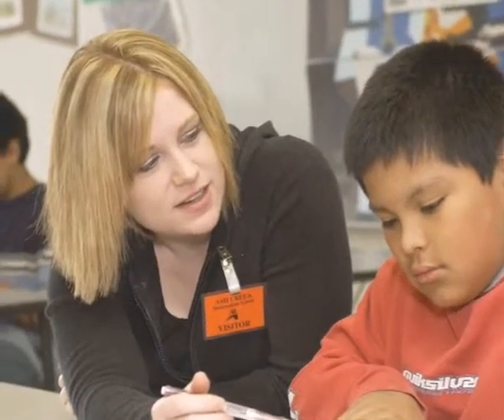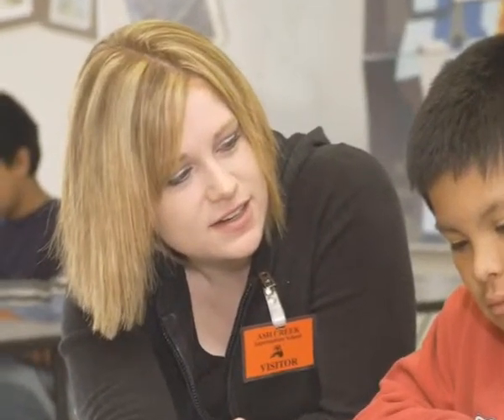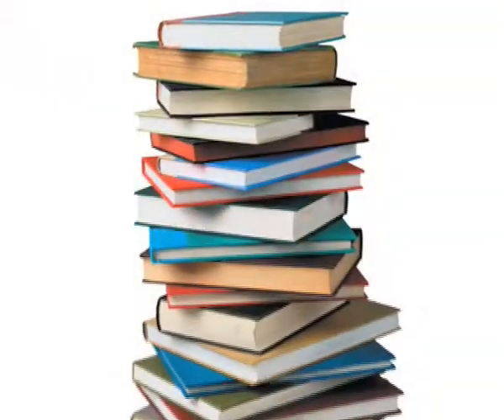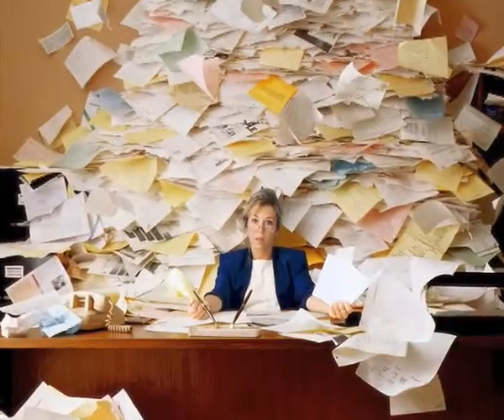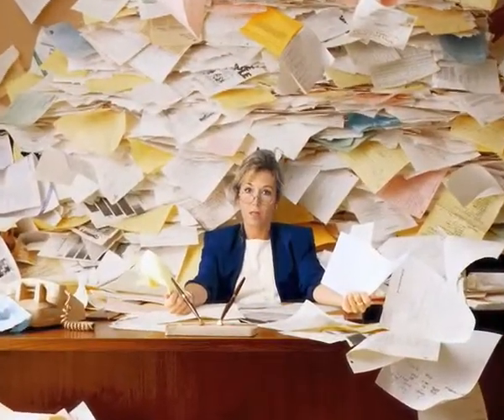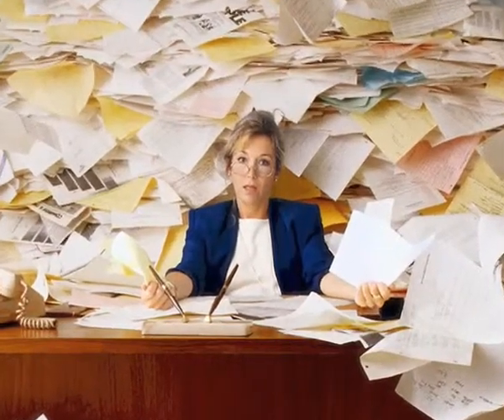TV Advertisement for New Product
Just a mess around with a thing I did for class.  Joke product.